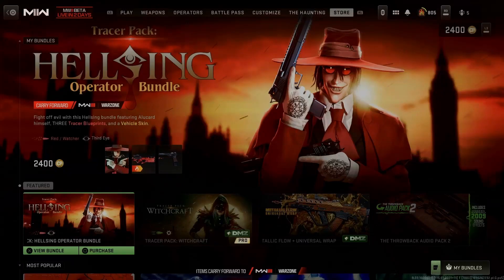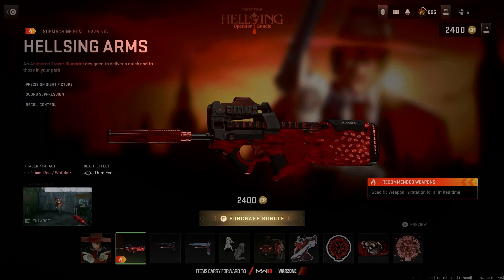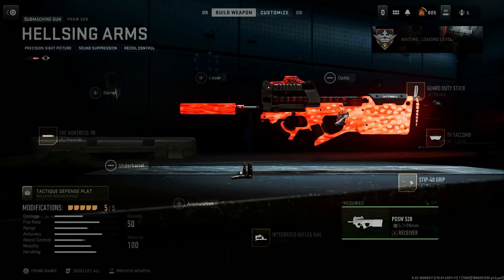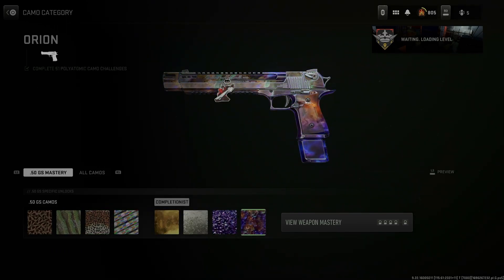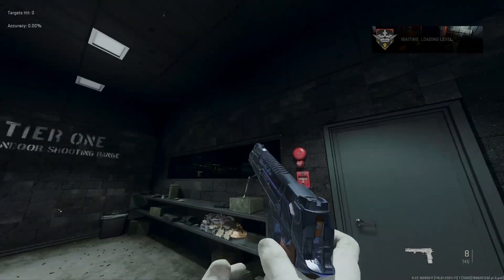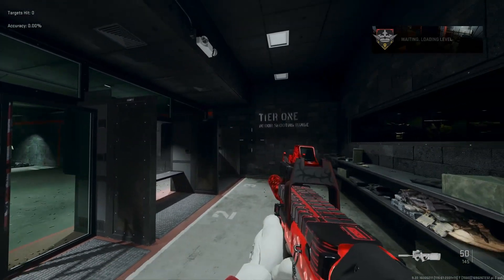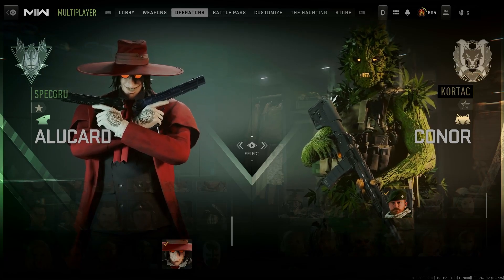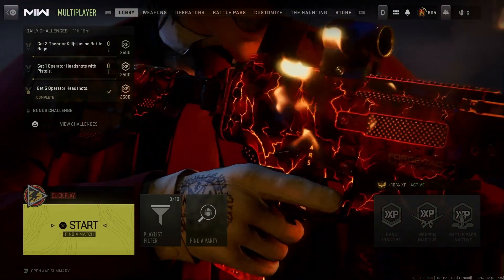NEW "HELLSING" Operator Bundle In MWll!